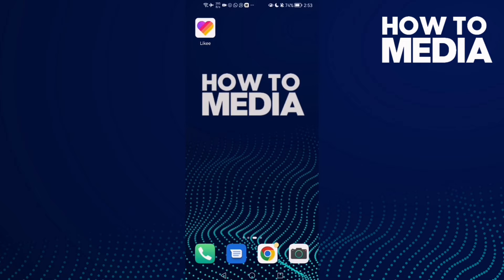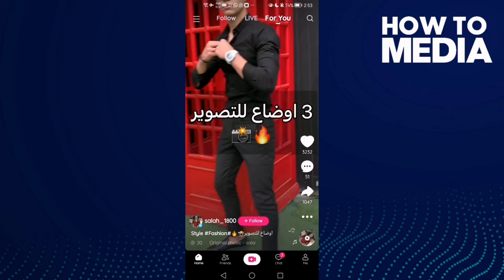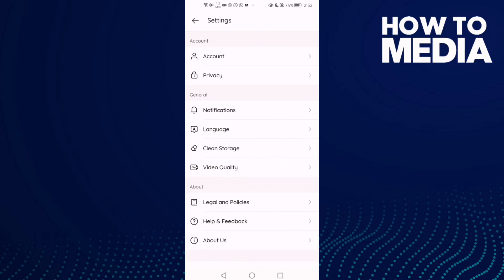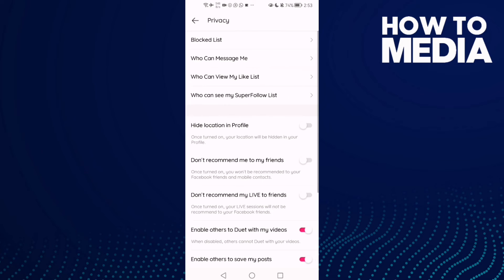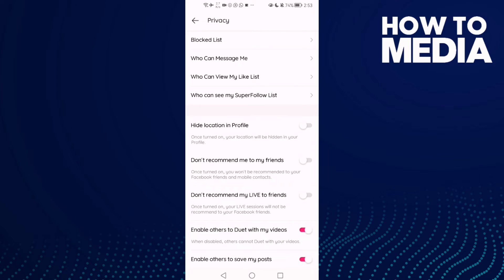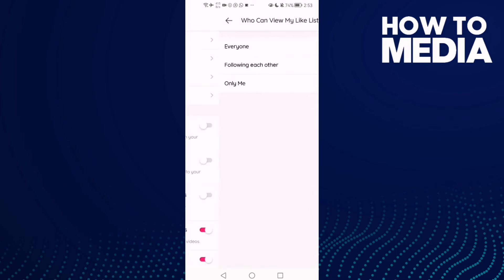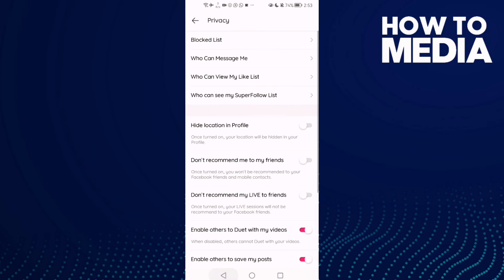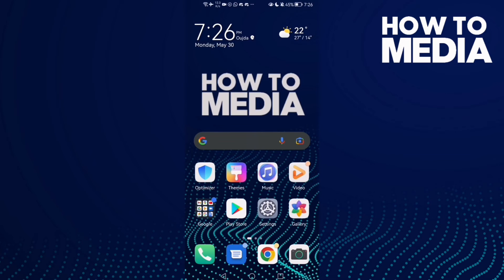How to Make Only Following Each Other Can See Your Like List on Likee App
in this video we discuss :